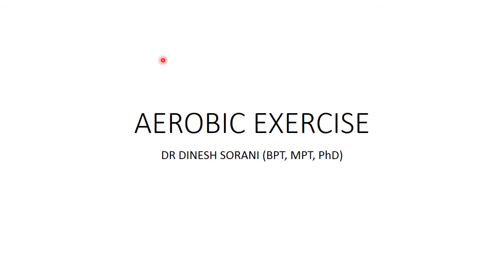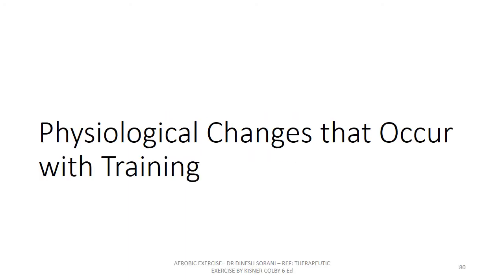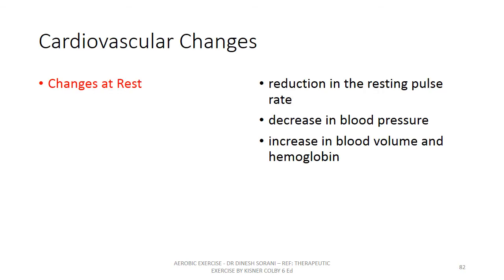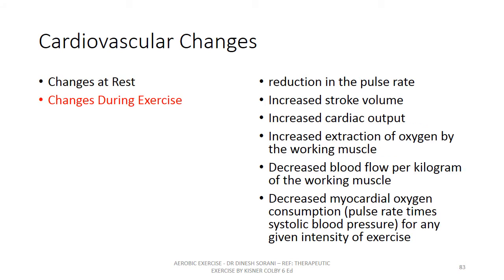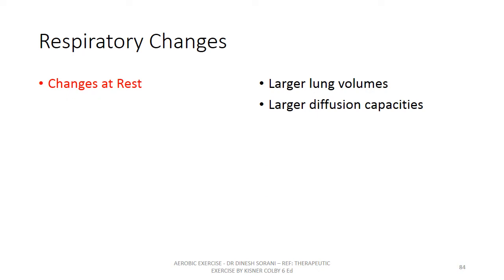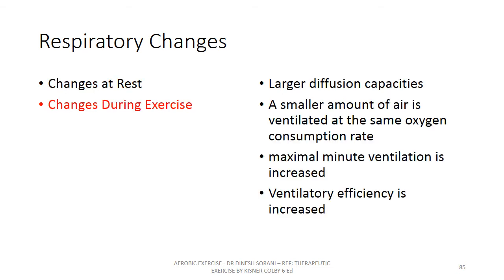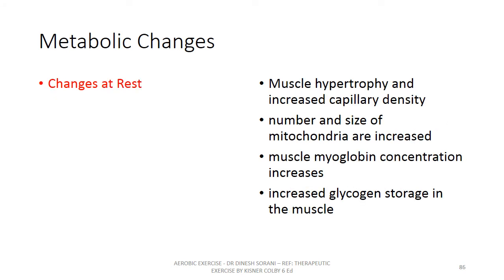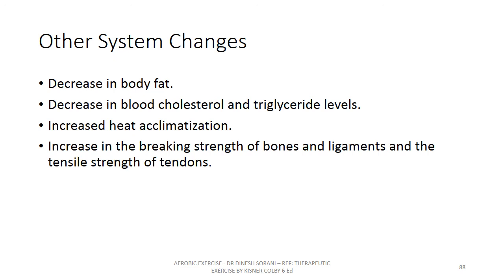AEROBIC EXERCISE PART 6 PHYSIOLOGICAL CHANGES THAT OCCUR WITH TRAINING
UNDER THE PANDEMIC OF NCOVID19, EDUCATIONAL CONTENT IS PUBLISHED BY THIS CHANNEL FOR THE STUDENTS OF PHYSIOTHERAPY...
CURRENT PRESENTATION COVERS PARTIAL CONTENT OF AEROBIC EXERCISE FOR SECOND YEAR B PHYSIOTHERAPY STUDENTS...
THE PRESENTATION IS CONTENT IS TAKEN FROM STANDARD REFERENCE BOOKS USED FOR PHYSIOTHERAPY STUDENTS AND ENTIRE PURPOSE OF VIDEO IS EDUCATIONAL ONLY